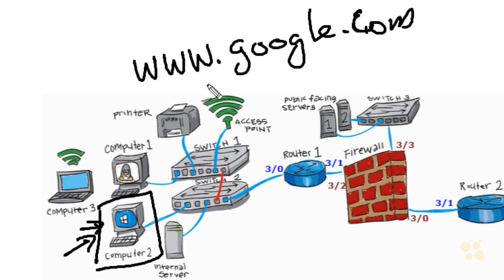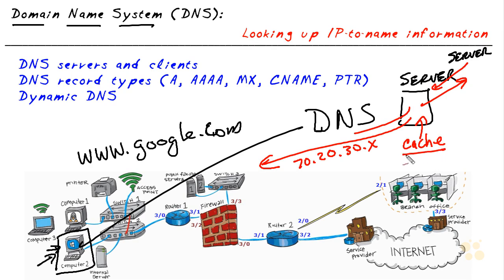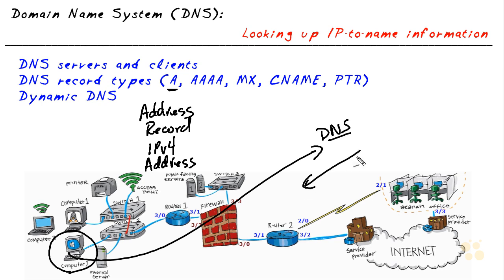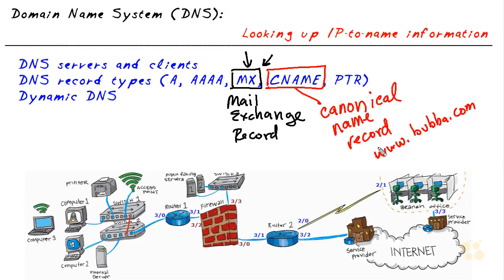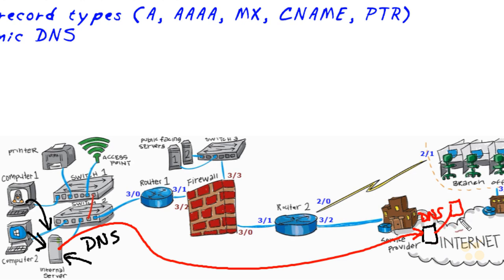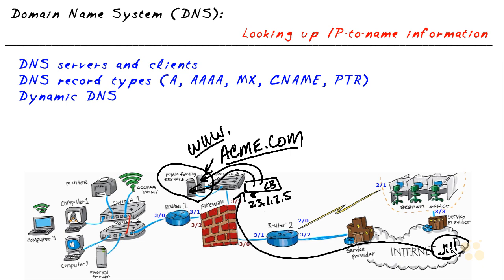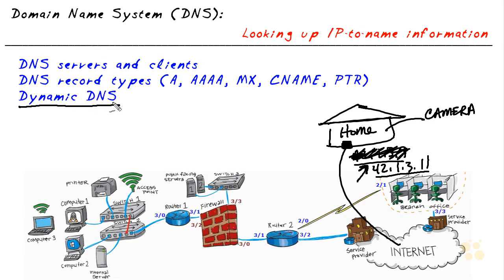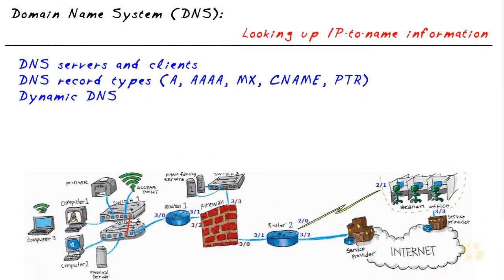09 DNS Concepts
DNS Concepts